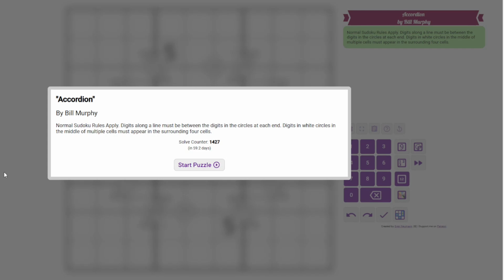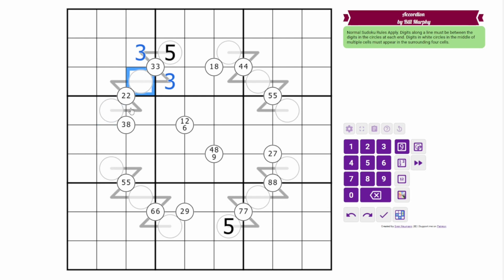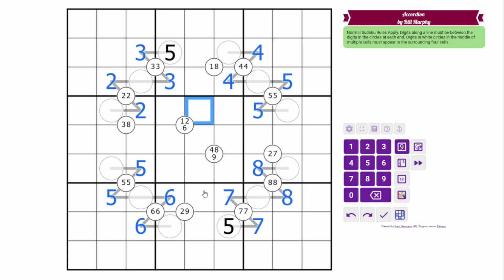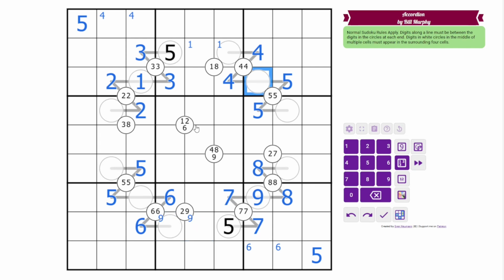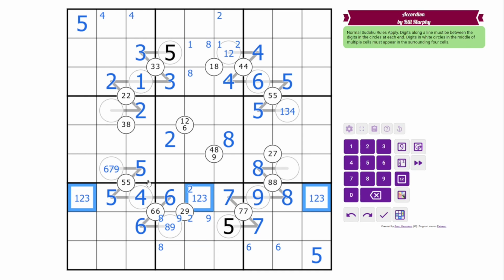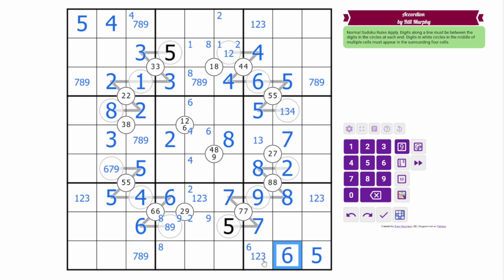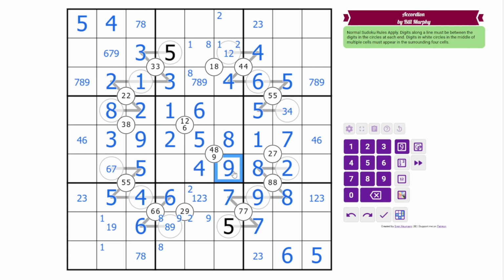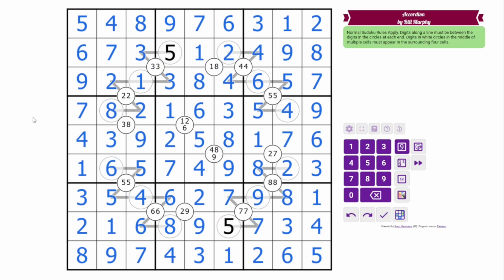GAS Sudoku Walkthrough - "Accordion" by Bill Murphy (2024-09-11)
Philip solves Bill's "Accordion", originally posted on September 11, 2024.

Rules:
Normal Sudoku Rules Apply. Digits along a line must be between the digits in the circles at each end. Digits in white circles in the middle of multiple cells must appear in the surrounding four cells.

Hat times and dino: 8:30/16:00/Honk Shuvuuia